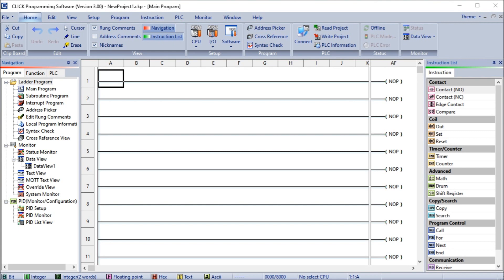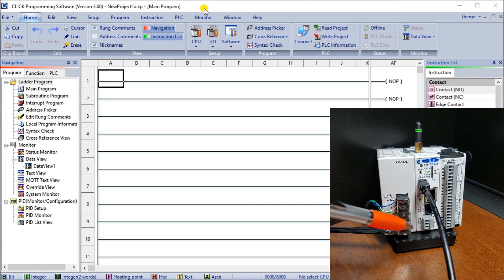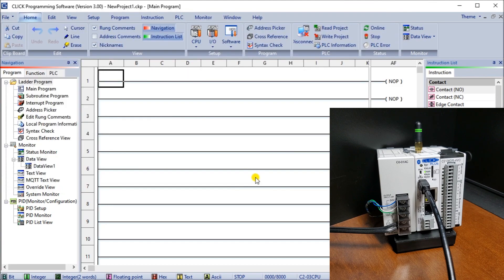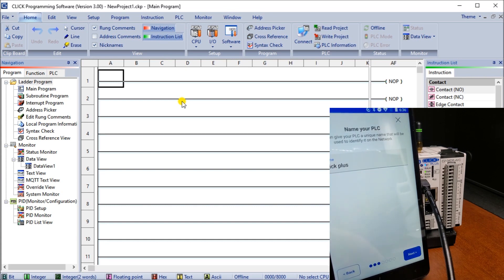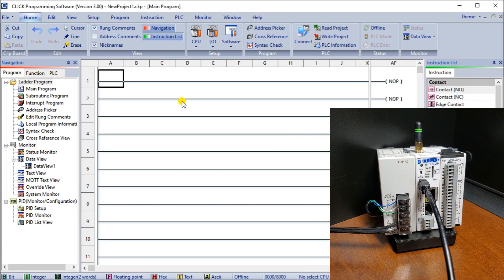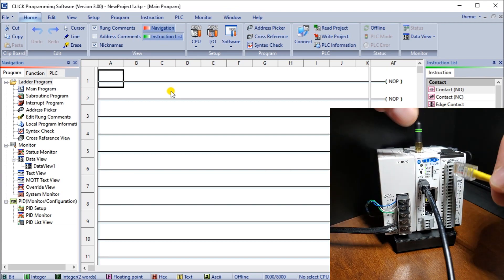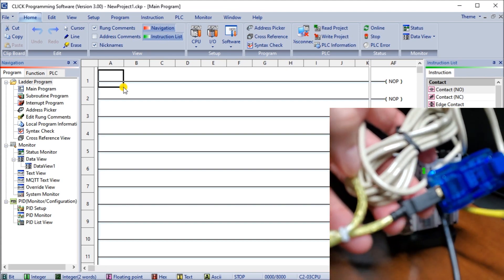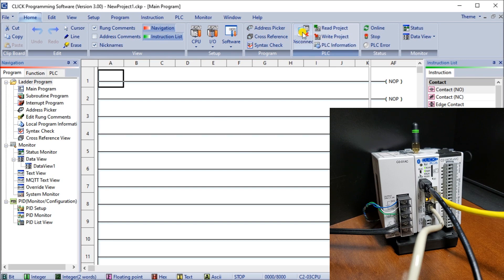Click Plus Establish Communication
We will now establish communication using four different methods from our computer to the new Click Plus controller. The click programming software version 3.00 will be used for the communication methods. Click Plus controllers allow you to program them through the micro USB port on every CPU. WiFi (Bluetooth Provisioning) is also available on some controllers. Ethernet and Serial ports may also be used for programming if they are present on your model of Click Plus.
We will be establishing PC to PLC communications using version 3.00 of the click programming software. Four different ways will be discussed on getting connected to the Click Plus controller to program. Let’s get started.

The Click Plus can only be programmed with version 3.00 or higher of the Click Programming Software. Version 3.00 will program all of the Click PLC CPU units and add additional features to the Click Ethernet CPU units.
Features of the new Click PLUS PLC (C2-0xCPU) includes the following:
• Micro USB
• DHCP support
• DNS support
• Data Logger
• Network Time Service
• Required PLC Password
• Disable Ports

00:00 Click Plus Establish Communication
01:50 Click Plus USB
03:33 Click Plus WiFi (BlueTooth Provisioning)
07:21 Click Plus Ethernet
08:40 Click Plus Serial

CLICK PLCs were designed with simplicity in mind, providing reliable control at a low, low cost and with little to no learning curve.
This simplicity makes CLICK a perfect solution for small machines, home automation projects, pneumatic applications, or anywhere a simple system needs a budget-saving control solution.
Building on the original CLICK’s simple design, the new CLICK PLUS PLCs offer the same practical control but with some surprising bells and whistles. Using the same FREE, streamlined PLC programming software as its predecessor, the CLICK PLUS PLCs provide no-headache programming combined with advanced capabilities like Wi-Fi communication and data logging.

There are several reasons why we are using the Click and Click PLUS PLCs. Here are just a few.